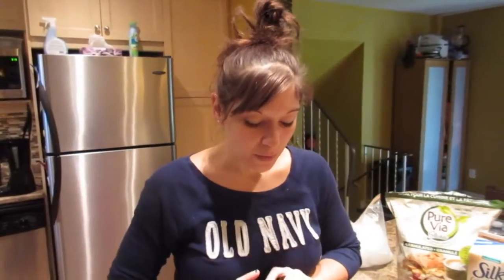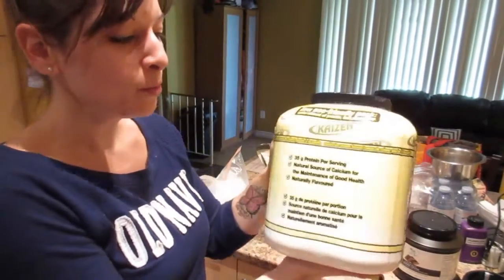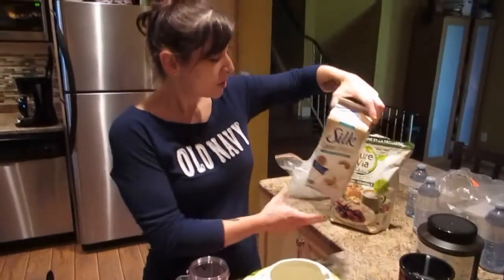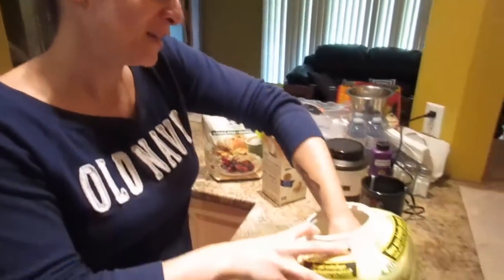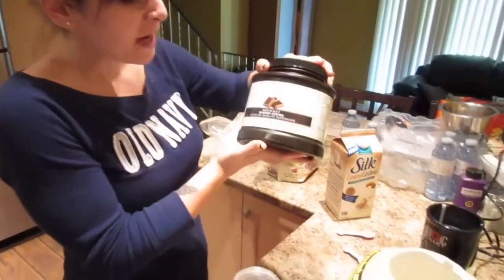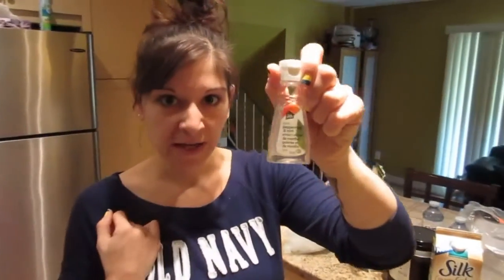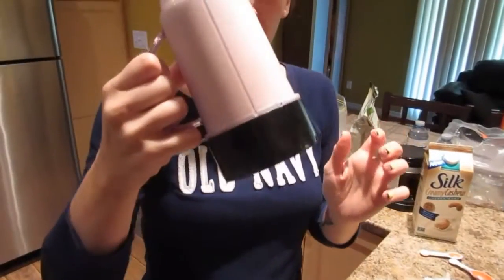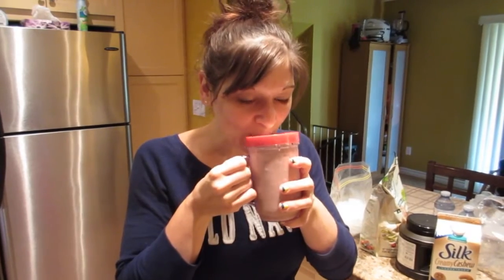SKINNY CHOCOLATE MILKSHAKE Recipe High Protein | Nicole Collet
Today I share my recipe for a delicious skinny high protein chocolate milkshake!